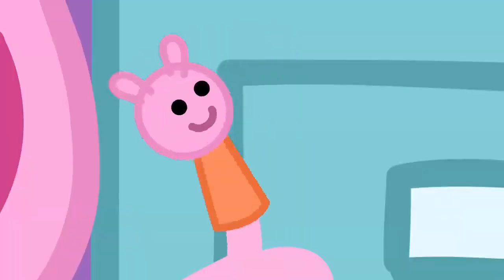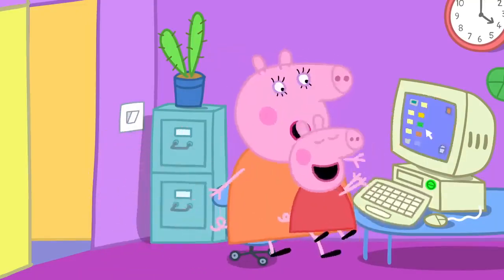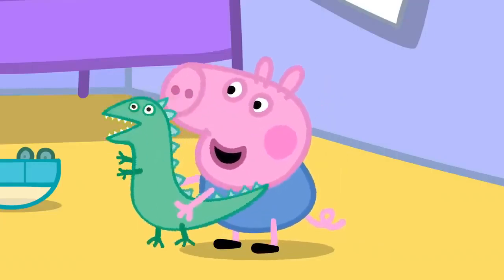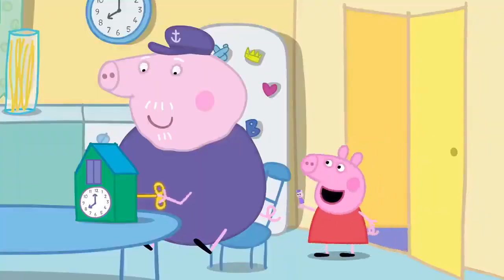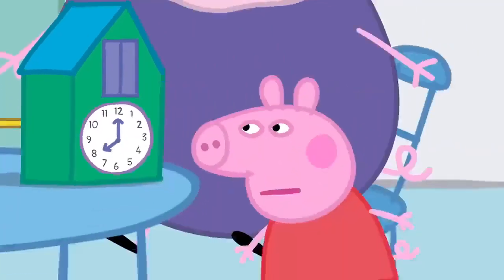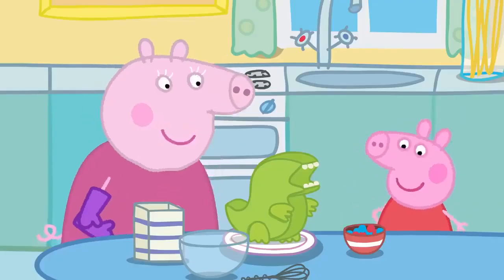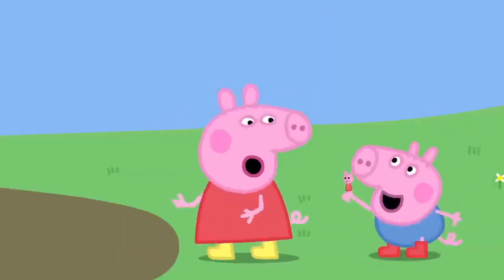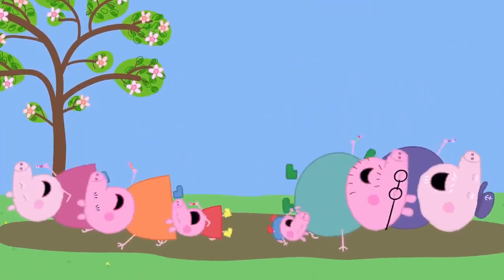Five Finger Family Song | Learn Good Habits | Peppa Pig Nursery Rhymes & Kids Songs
Come and join Peppa Pig and sing along to her new music album nursery rhymes song! We all love Peppa Pig songs, don't we?